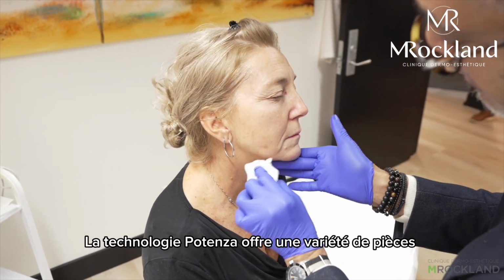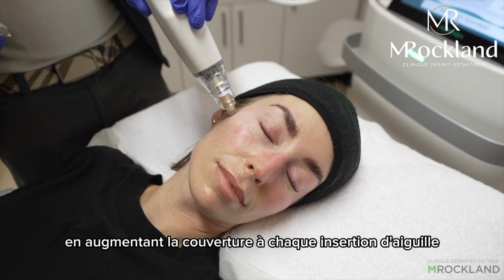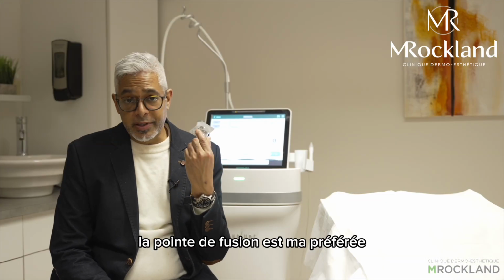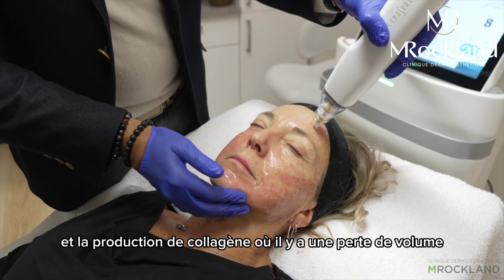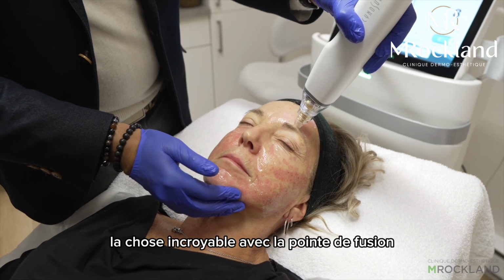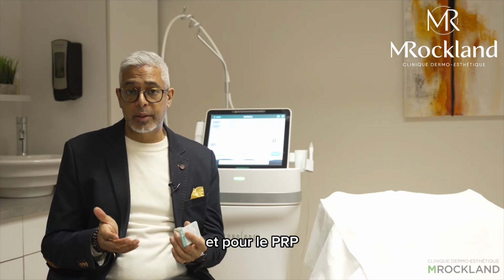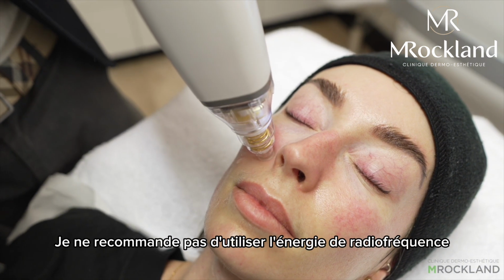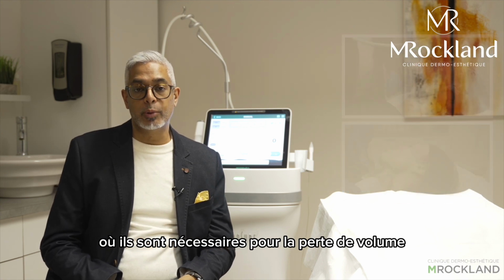Dr Narine presents our Potenza Cynosure device, Le Dr Narine présente notre Potenza de Cynosure.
The main benefits of the Potenza system include improving skin texture, reducing wrinkles and sagging skin, treating acne scars and stretch marks, versatility of treatments and rapid recovery. Dr Narine favors the combination of Potenza and exosomes to maximize results.
While Potenza works by stimulating collagen and elastin production through microneedling radiofrequency, exosomes use bioactive vesicles to promote tissue regeneration and skin repair. Both can be effective options for patients seeking non-invasive, natural aesthetic enhancements.

Les principaux avantages du système Potenza comprennent l'amélioration de la texture de la peau, la réduction des rides et du relâchement cutané, le traitement des cicatrices d'acné et des vergetures, la polyvalence des traitements et une récupération rapide. Le Dr Narine privilégie l'association de Potenza et d'exosomes pour maximiser les résultats.
Alors que Potenza agit en stimulant la production de collagène et d’élastine grâce à la radiofréquence microneedling, les exosomes utilisent des vésicules bioactives pour favoriser la régénération des tissus et la réparation de la peau. Les deux peuvent constituer des options efficaces pour les patients recherchant des améliorations esthétiques naturelles et non invasives.